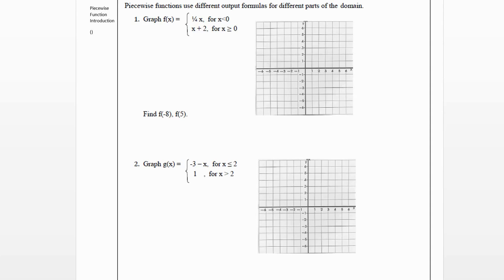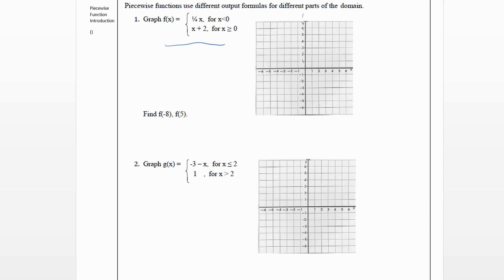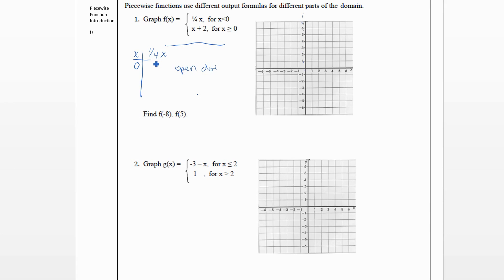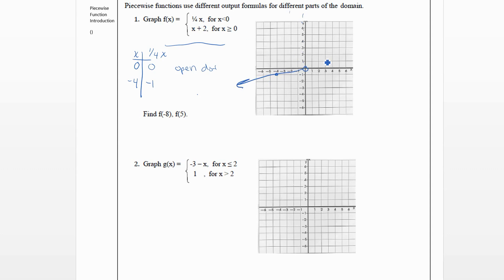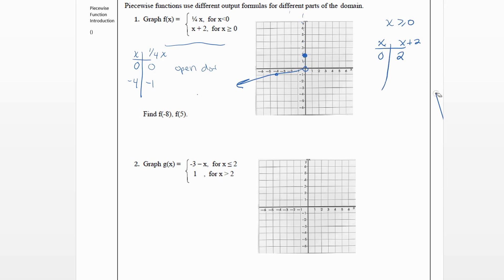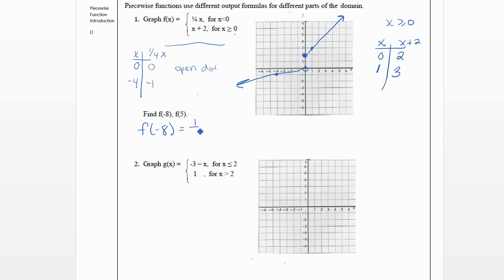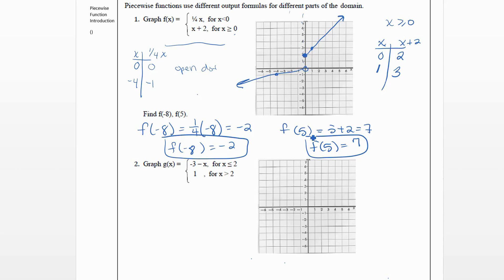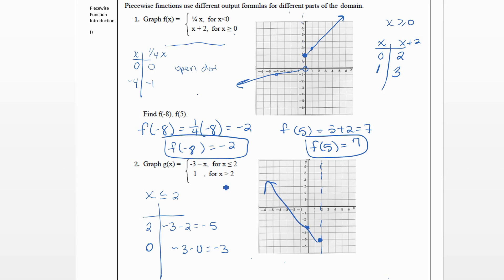piecewise function introduction